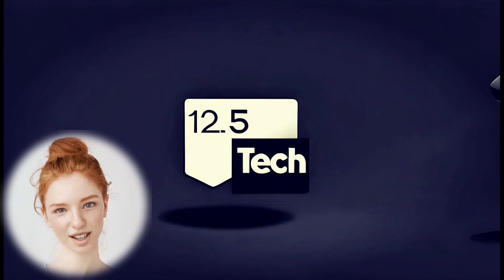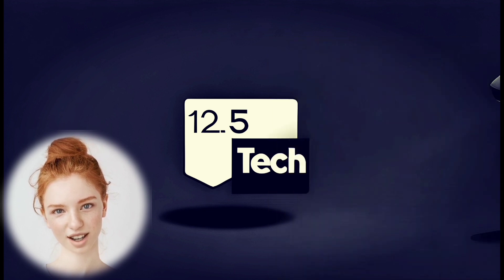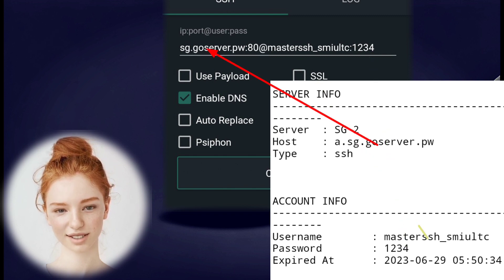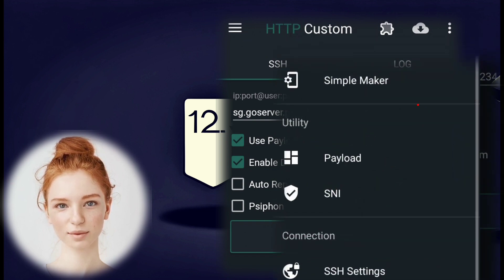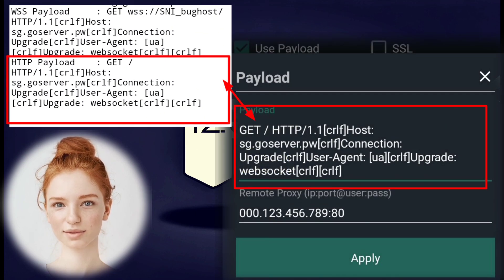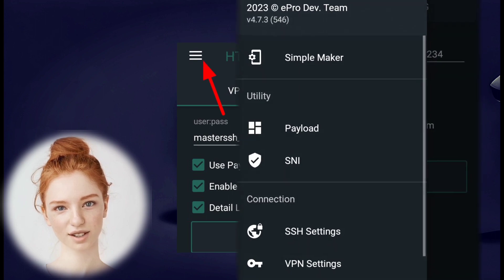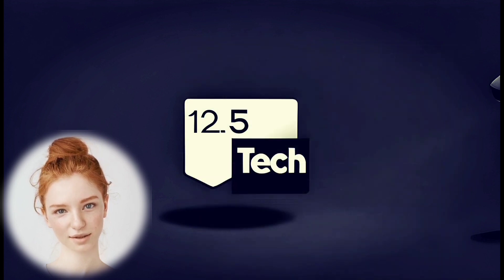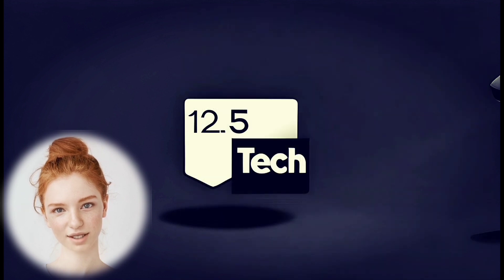Configuring HTTP Custom VPN with SSH WebSocket Account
Learn how to configure HTTP Custom VPN using your SSH WebSocket account in this tutorial. Follow the step-by-step instructions to set up the VPN app and connect with the provided SSH account details. Watch the previous video on creating an SSH WebSocket account for a complete guide.